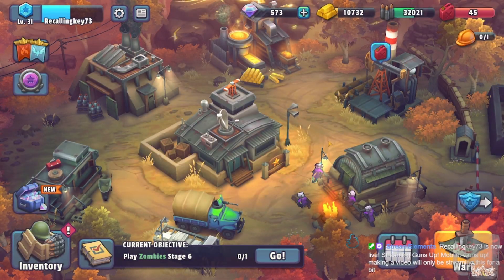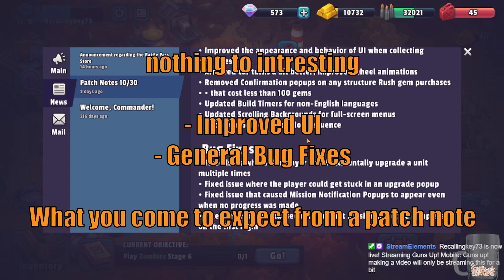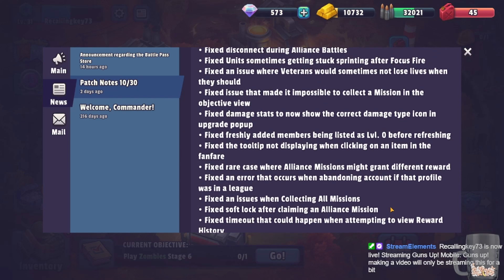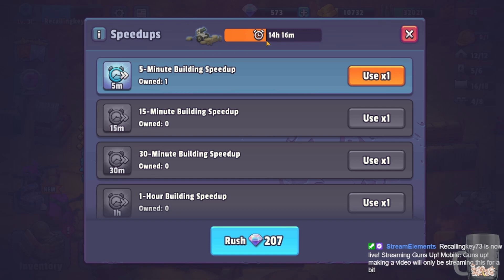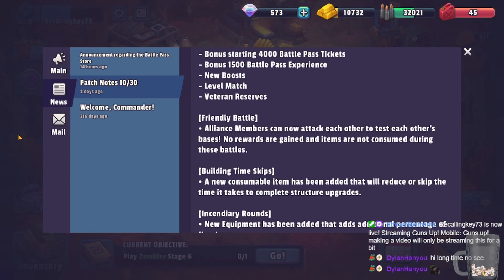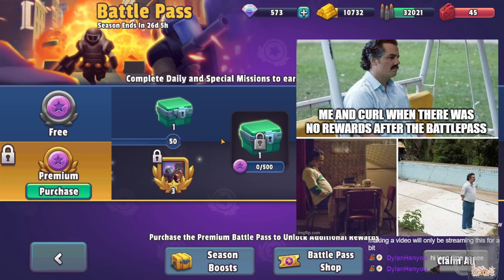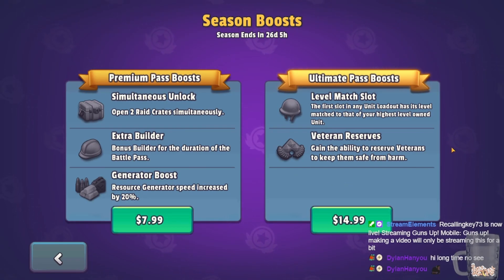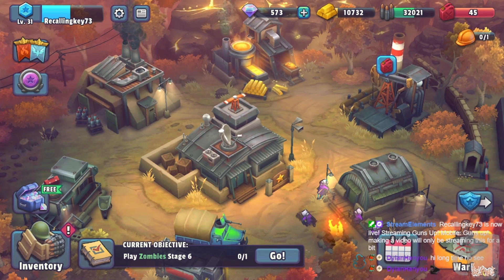Guns Up November Season!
Hello!

this is a video about the patchnotes
New gear, Bug fixes, New battlepass and some quality of life changes!

not a long video and we should be getting that gear video soon enough.